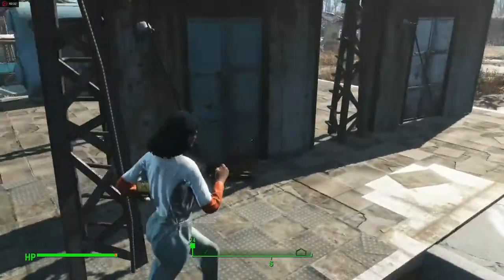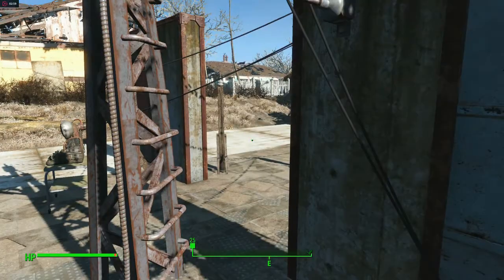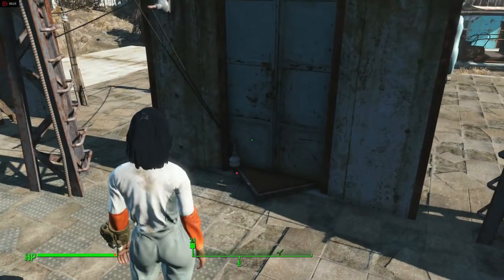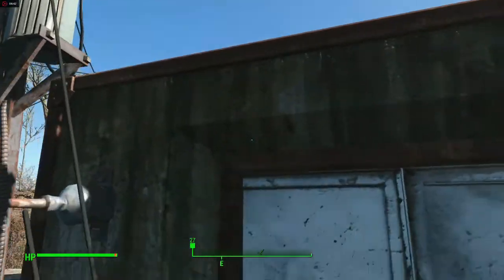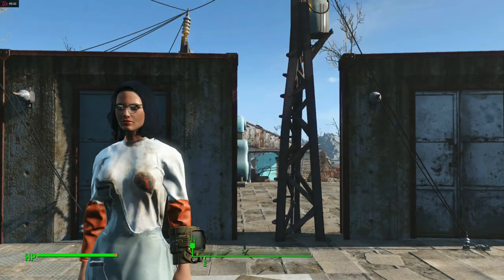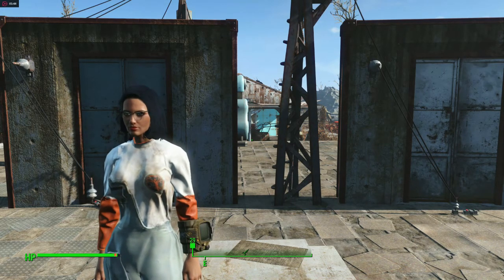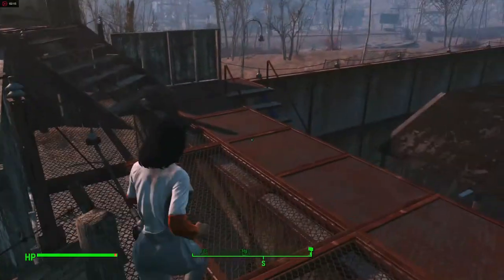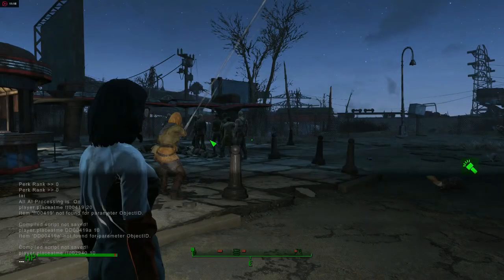Automatic Doors Tutorial: Fallout 4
A video with more clarification about the types of powered doors

trademarks or trademarks of ZeniMax Media Inc. in the U.S. and/or other countries. Fallout, Vault Boy, and related logos are registered trademarks or trademarks of
Bethesda Softworks LLC in the U.S. and/or other countries.

Special Thanks: Mark Jackson for the awesome backless Dead Face Pic thanks alot...